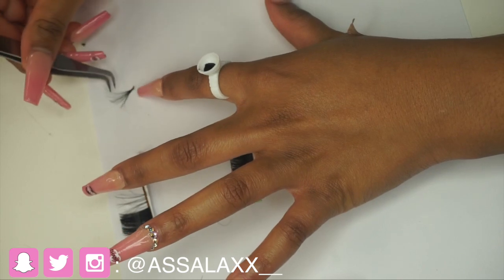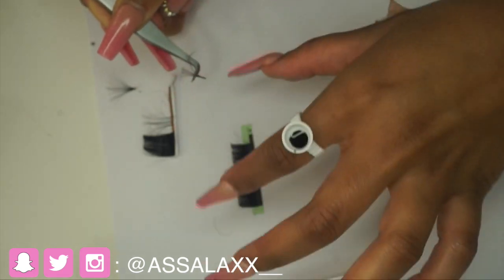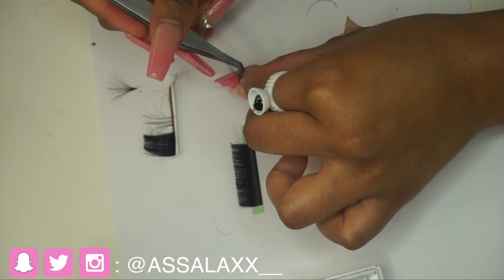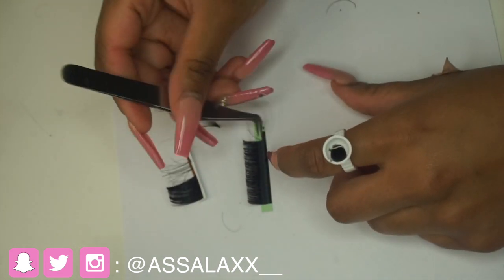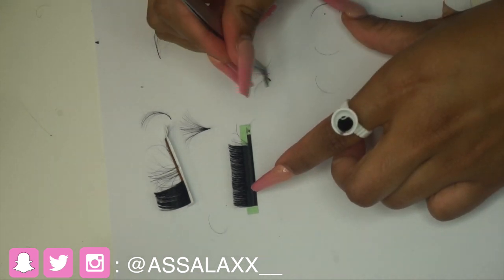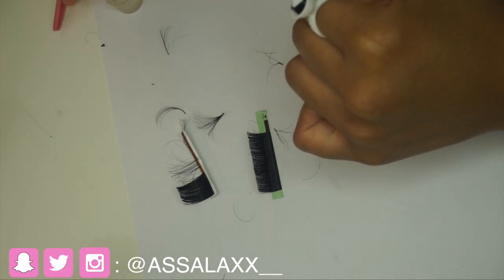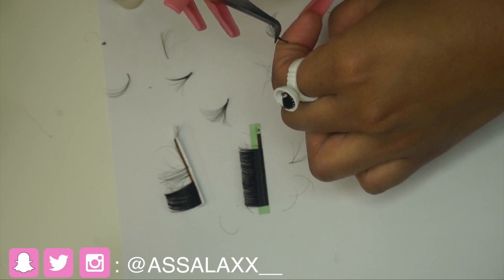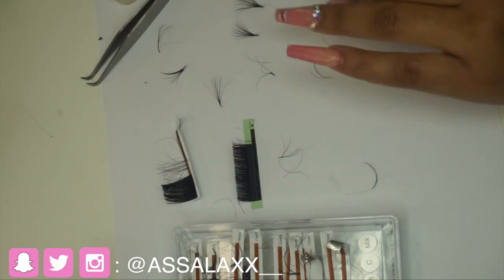MY LASH FANNING TECHNIQUES FOR VOLUMES || Assalaxx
welcome to

Hey Babes,

Amazon Lash Link:

Classic Eyelash Extensions C D Curl Lash Extensions Mixed Tray 8-14mm Extensions Eyelashes 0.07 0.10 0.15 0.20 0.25mm Available (0.20-C, Mix 8-14mm)